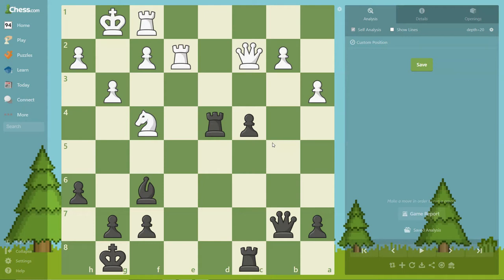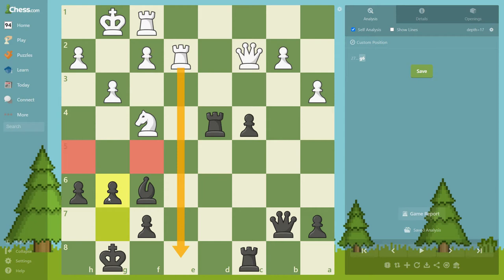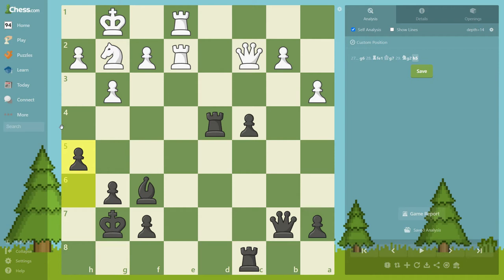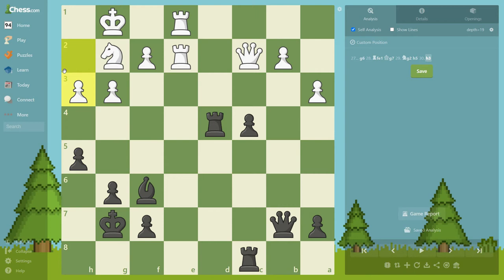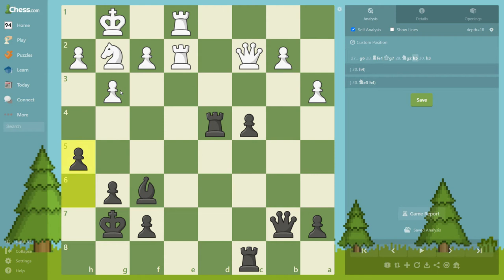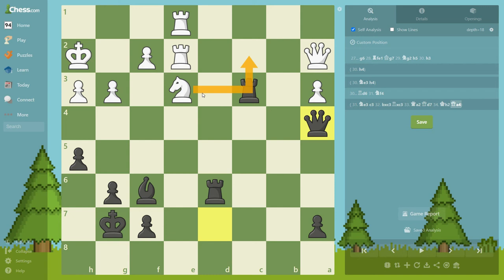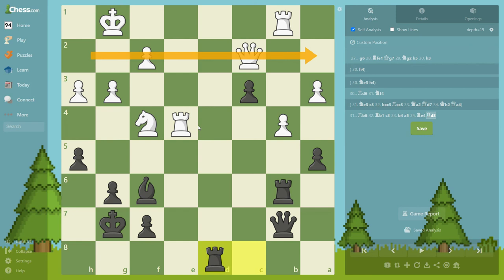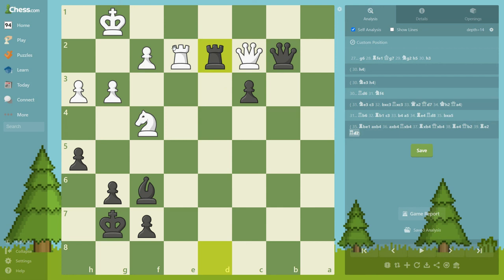Mastering Chess Strategy - Example 4 (Basic Concepts of Strategy)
MASTERING CHESS STRATEGY // This book touches a wide range of subjects related to middlegame strategy. Each subject comes with some explanatory examples, and in the second half of the book you will find related examples.